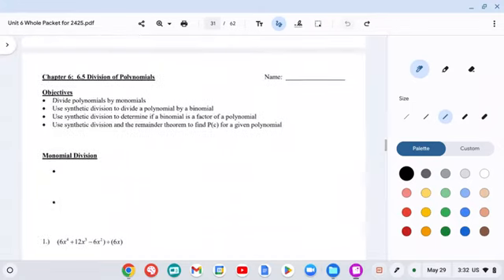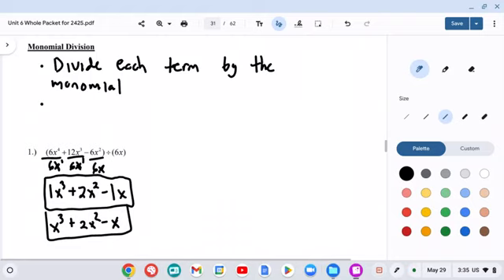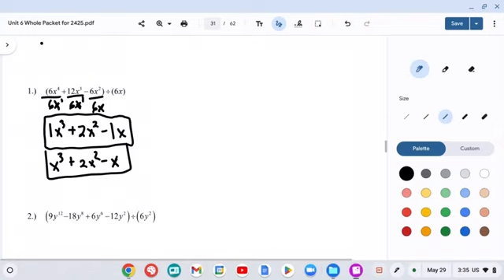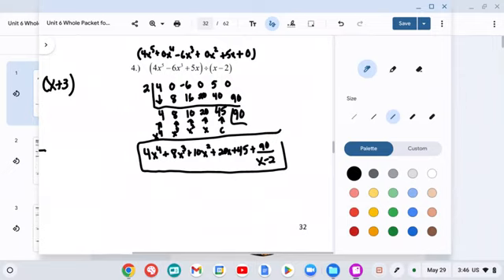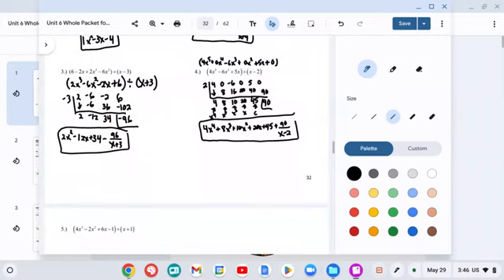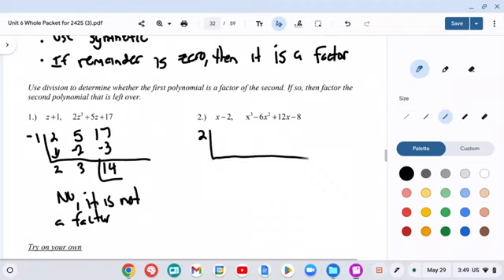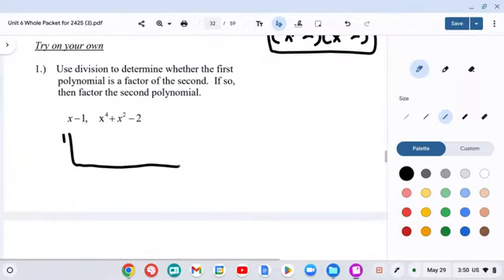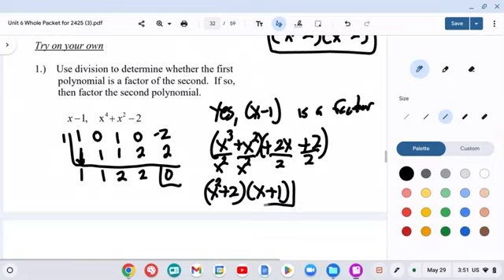AA2 6.5 Division of Polynomials